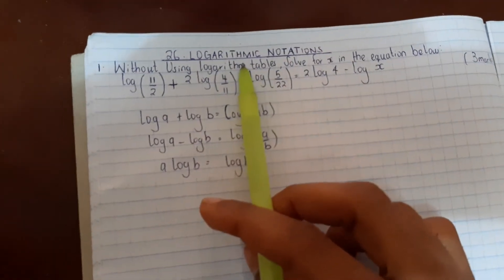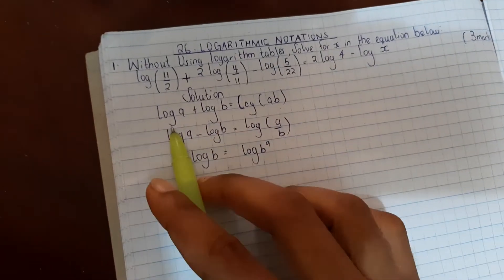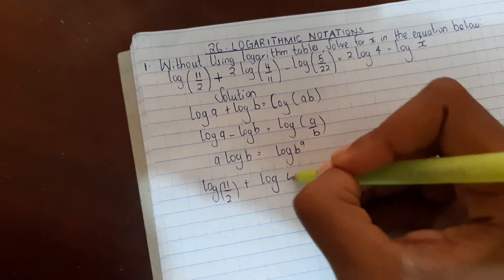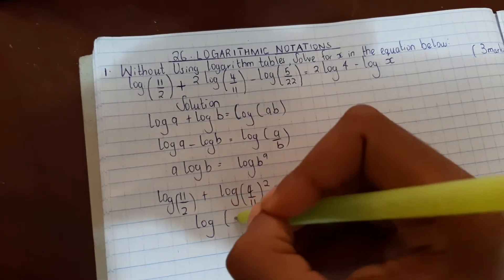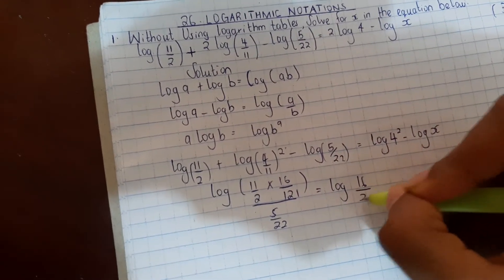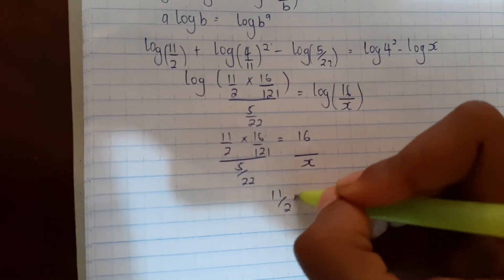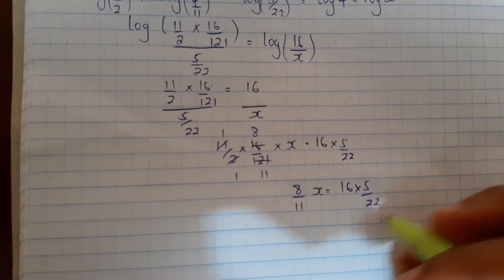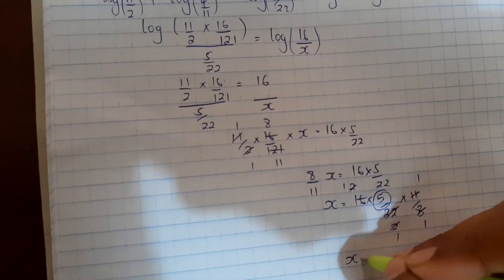Topic 26 LOGARITHMIC NOTATIONS - QUESTION 1 - KCSE made familiar maths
Kcse Made familiar maths
Topic 26
Logarithmic notation
Question 1
Kcse 1992 paper 2 maths No.10